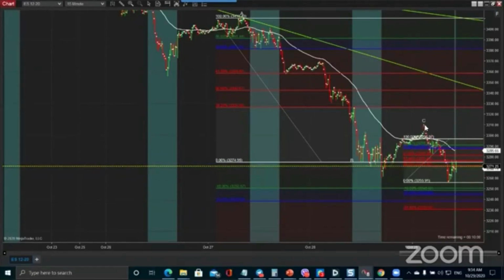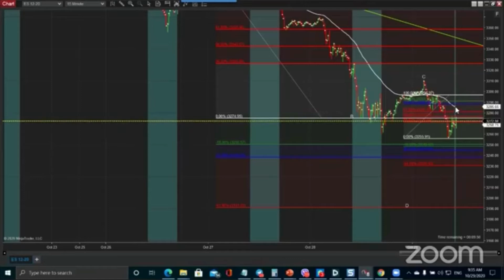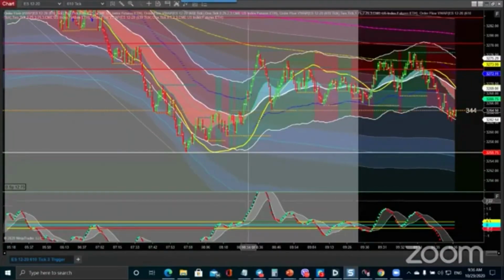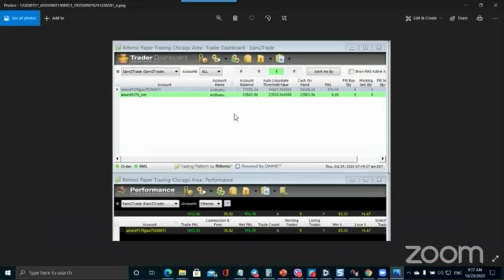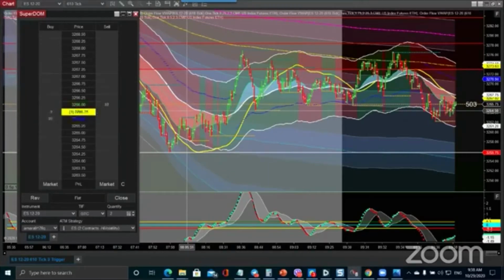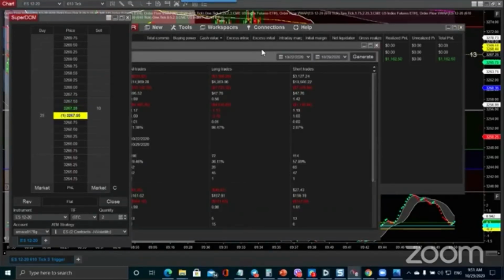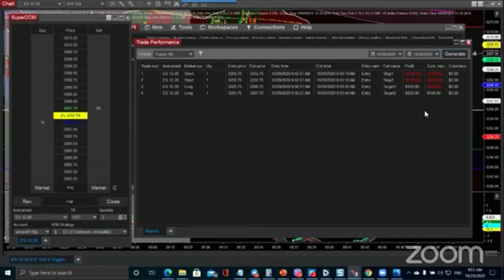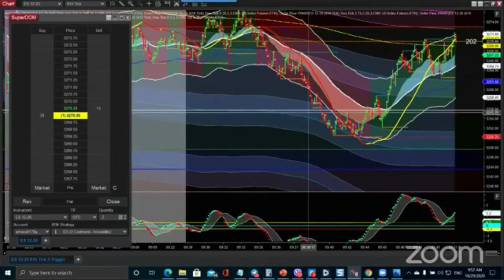Live Trading E mini ES 10/29/2020 (Morning Session)